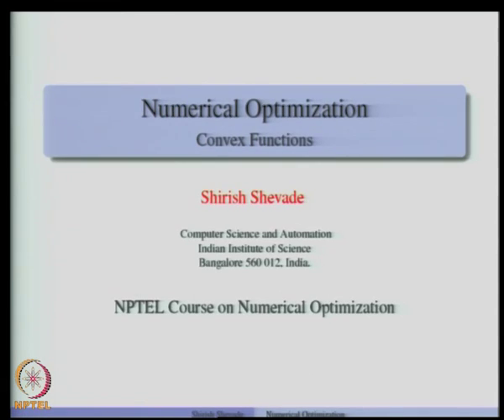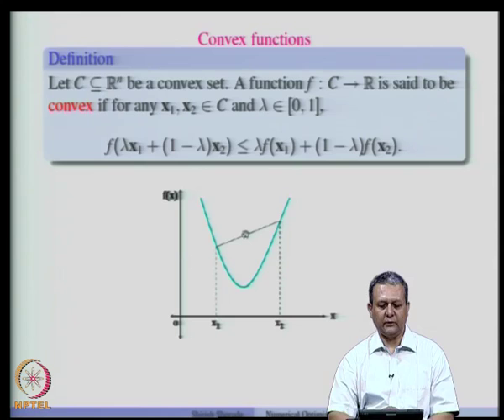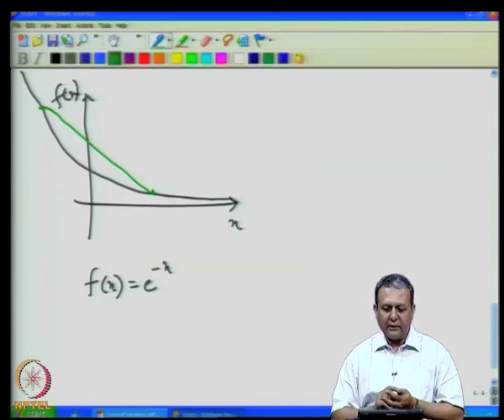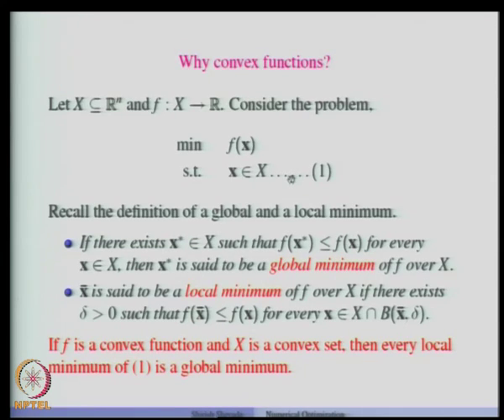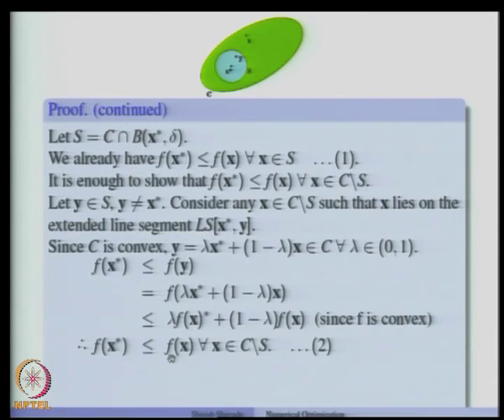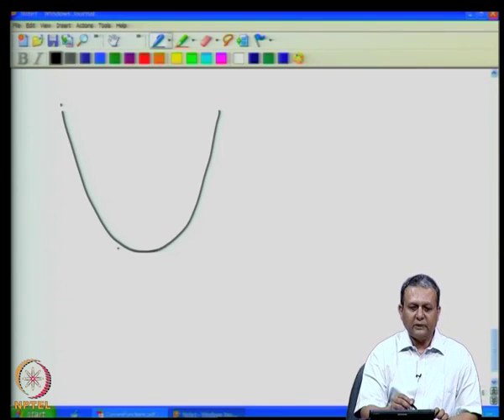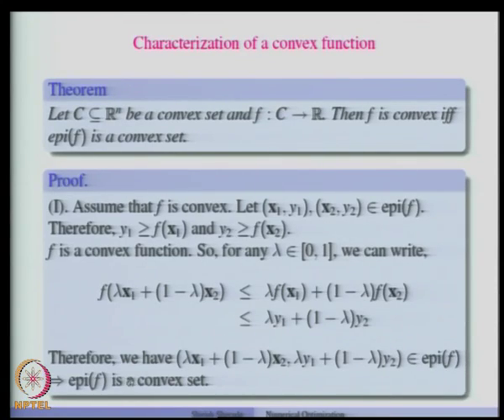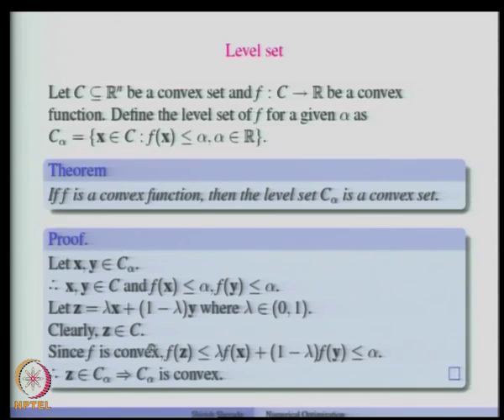Mod-05 Lec-08 Convex Functions